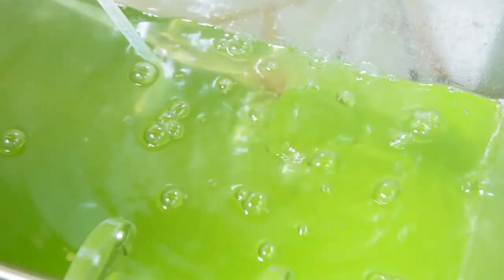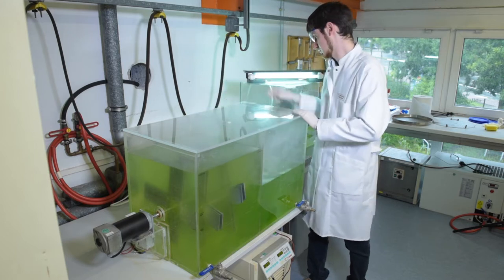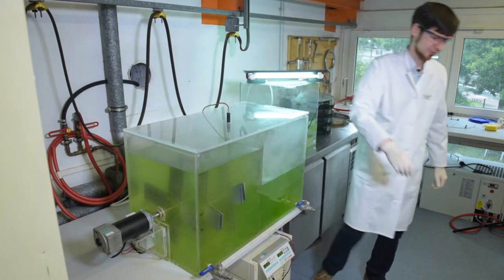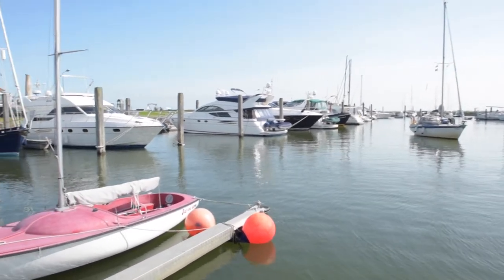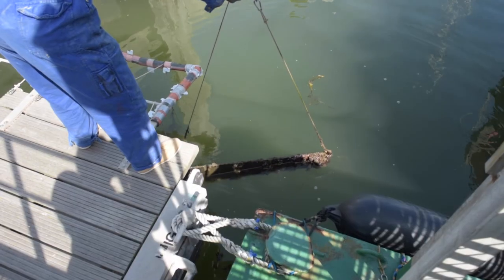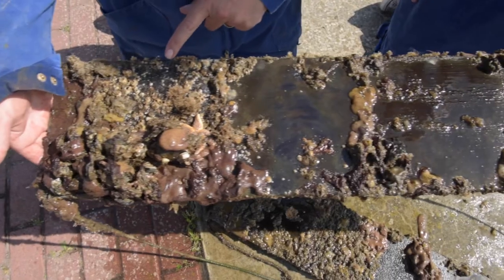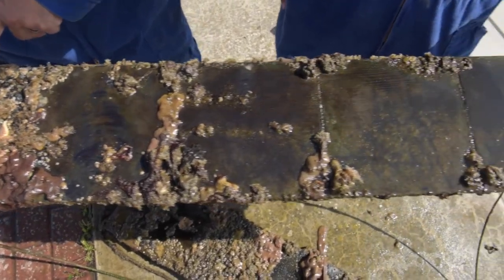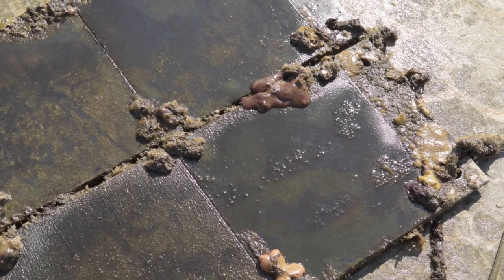How Evonik plans to protect ships‘ hulls against biofouling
Biofouling on ship hulls is cause for concern: It increases frictional resistance and thus also fuel consumption and CO2 emissions. In the search for effective, eco-friendly antifouling paints, Evonik doesn’t want to leave anything to chance. That’s why the company is working with the University of Münster to develop a new test method for determining coating efficiency.

Evonik. Power to create.

The world is constantly changing – and so are we. As one of the world leaders in specialty chemicals, Evonik aims to keep the industry evolving and to help you align with new industrial and technologic megatrends. From solar power, medical technology, and resource efficiency to health care and nutrition – Evonik Industries develops ideas and offers innovative solutions for various industry sectors.

Profitable growth and efficiency manifest our market-leading position in specialty chemicals. Identifying megatrends before they emerge is our motivation for success. By focusing on the key trends nutrition, health care, resource efficiency, and globalization, we develop products and solutions that are shaping tomorrow's markets.